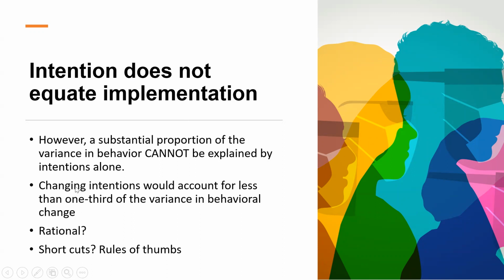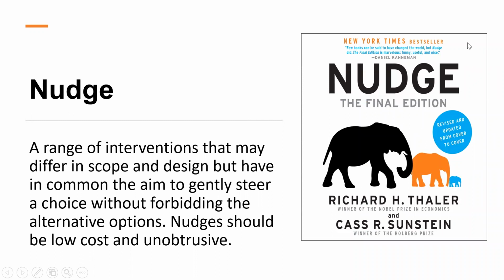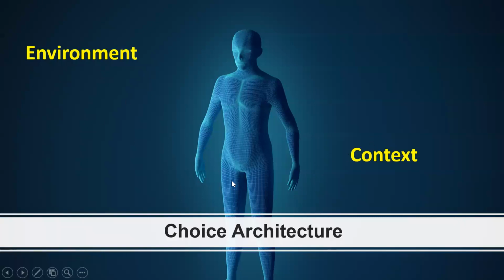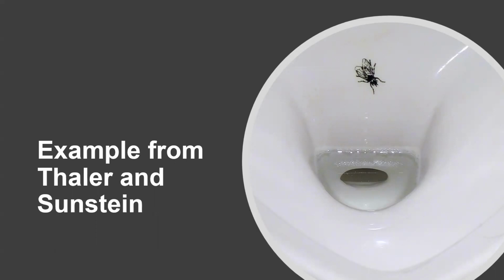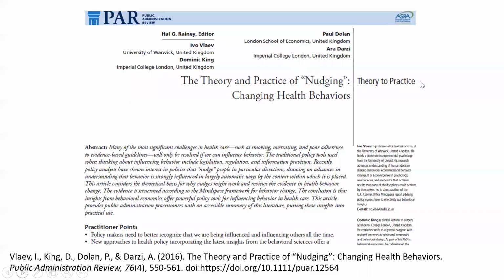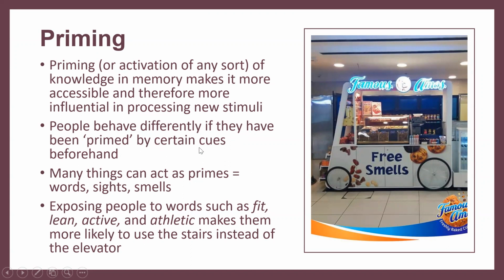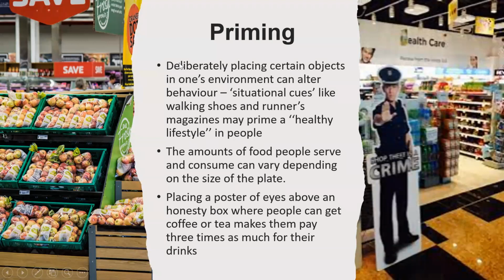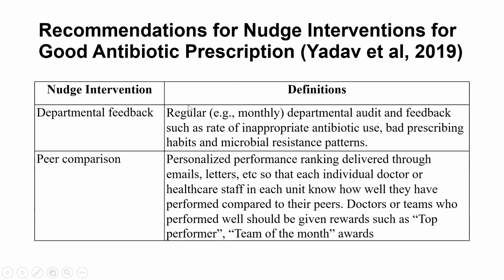Nudge Interventions To Mitigate Medication Errors